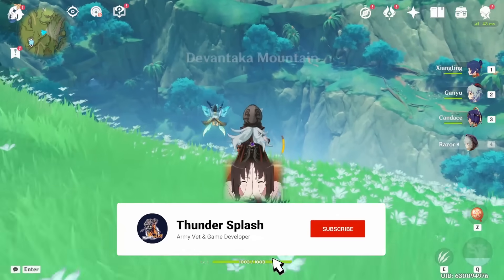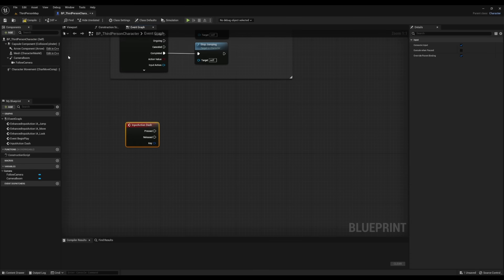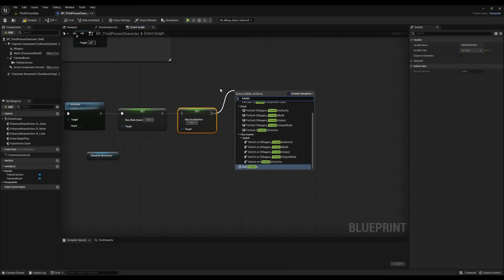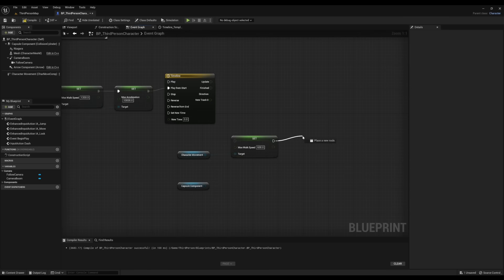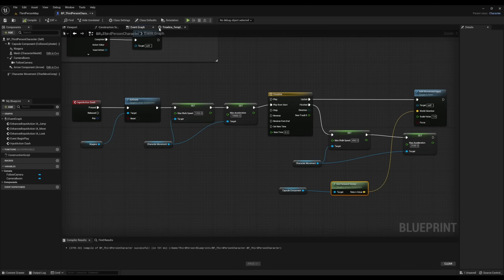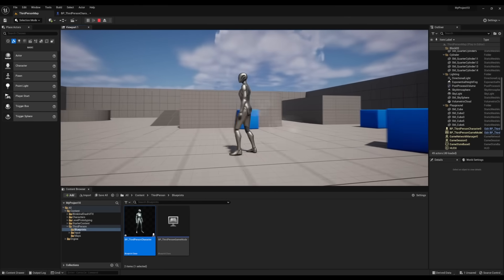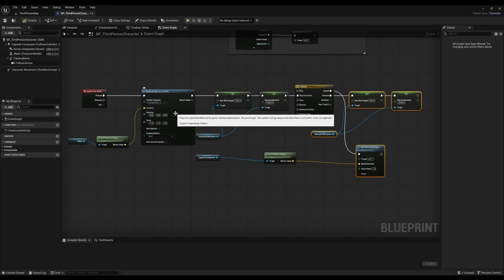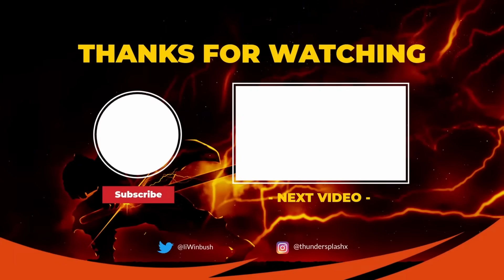Unreal Engine 5.2.1 Tutorial: How to create a Player Dash System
Hey y'all here's a quick video on how to make a Player Dash System in Unreal Engine 5.2.1!!!